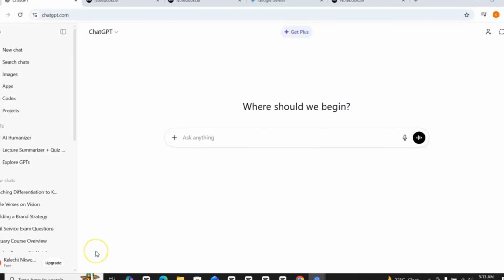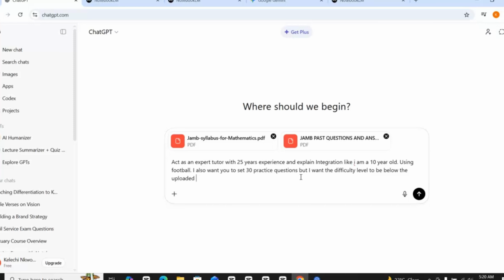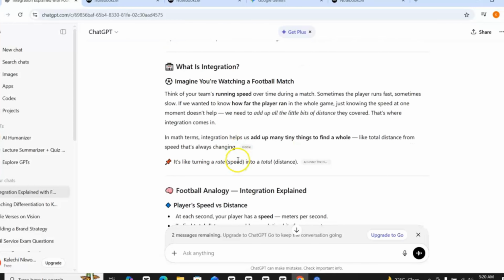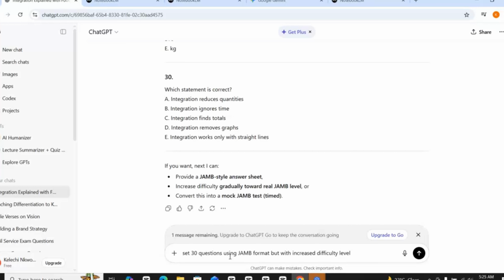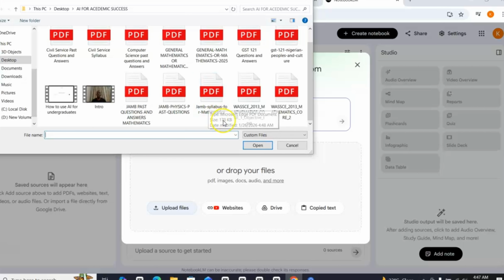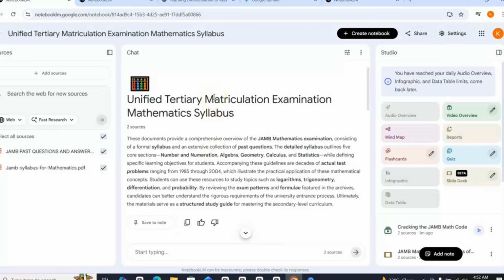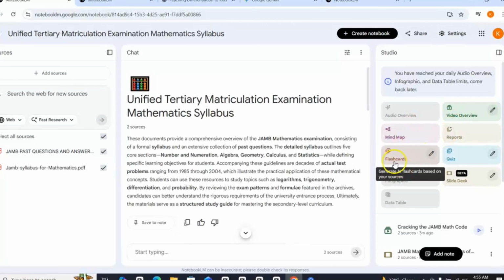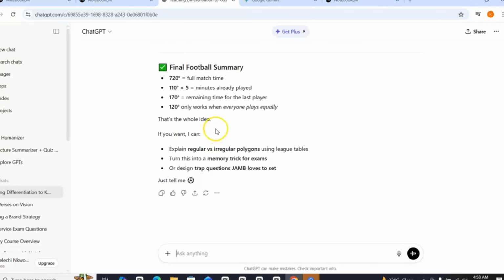How to Score Above 300 JAMB 2 using ChatGPT and NotebookLM AI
Are you tired of reading for hours and forgetting everything the next day?

In this video, we are breaking down the exact strategy to use ChatGPT and Google’s NotebookLM to master your JAMB syllabus in record time.

We aren't just using AI to get answer, we are using it to build a personalized, 24/7 tutor that knows the JAMB brochure inside out.

ChatGPT for Concepts: How to use specific prompts to explain complex topics in Biology, Physics, or Government like you're 5 years old.

NotebookLM for Accuracy: How to upload your JAMB recommended textbooks (PDFs) so the AI only gives you answers based on the official syllabus (No hallucinations!).

Mock Exam Generation: How to turn your notes into instant quizzes to test your speed and accuracy.

🛠Tools Mentioned:
ChatGPT

NotebookLM by google

JAMB Online Syllabus

PS: AI is a tool, not a shortcut for laziness. Use it to clarify what you don't understand, but make sure you’re still practicing with your Past Questions (UTME Challenge).